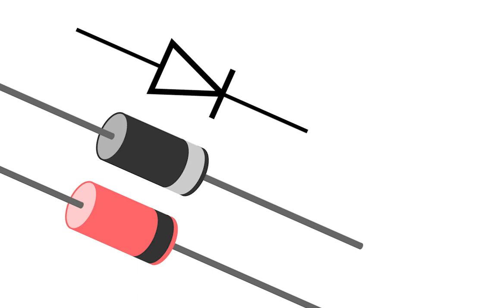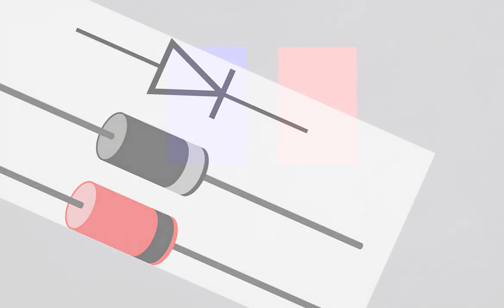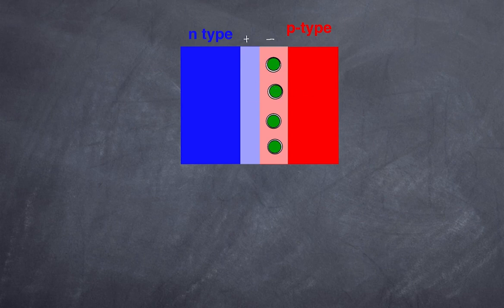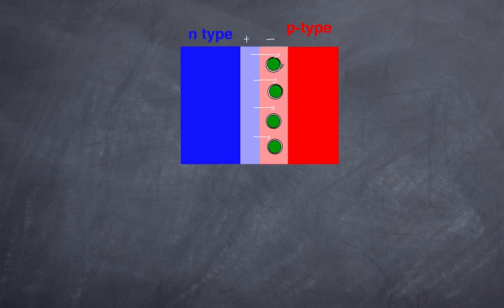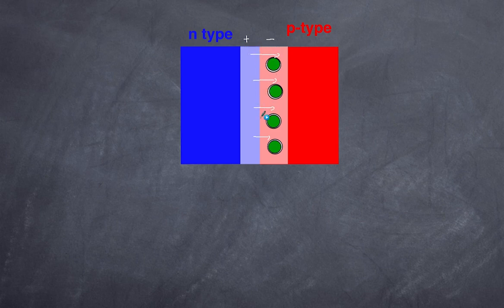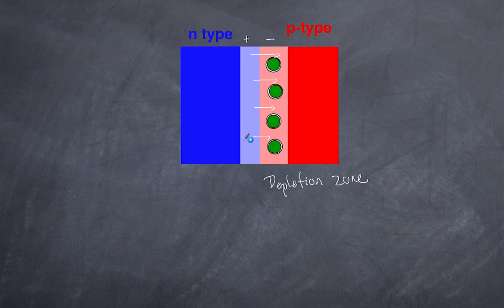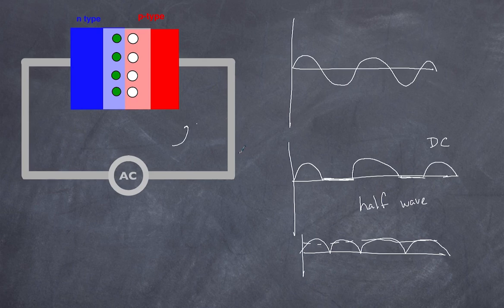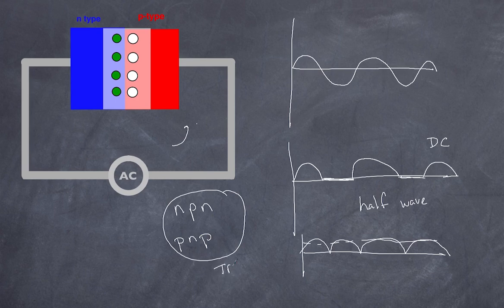How a semiconductor diode works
How do two bits of semiconductor make a diode?
In this video, I show you what happens when you put two semiconductors together and how that is able to convert AC to DC